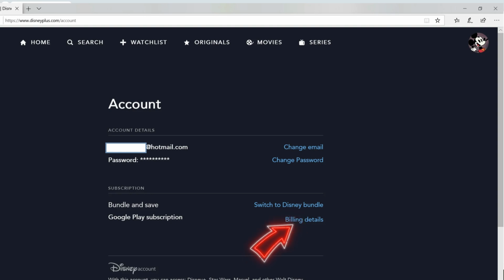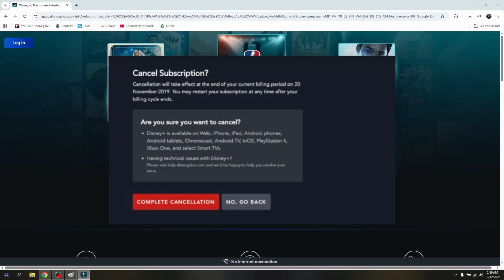HOW TO CANCEL DISNEY+ SUBSCRIPTION 2026! (FULL GUIDE)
In this video, I am going to show you how to cancel your Disney Plus subscription step by step. I walk through account settings, billing details, and cancellation options. This tutorial helps you stop Disney Plus auto renewal and avoid charges. Works on web and mobile.